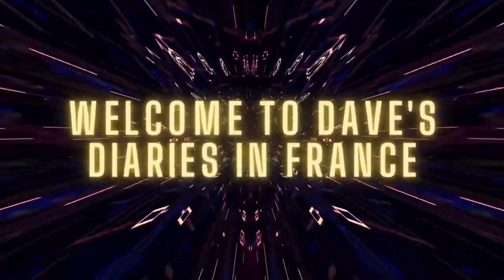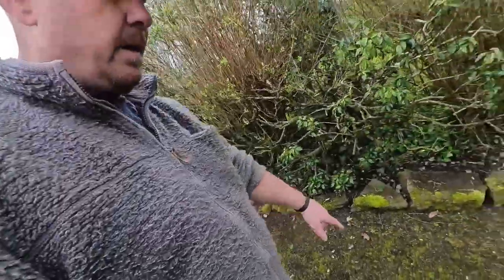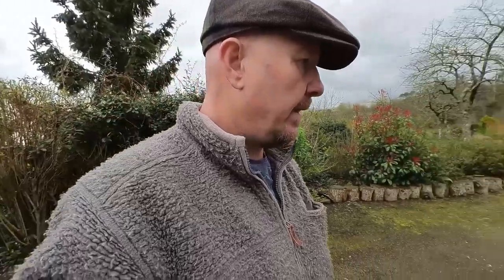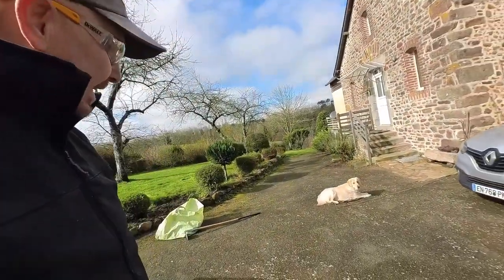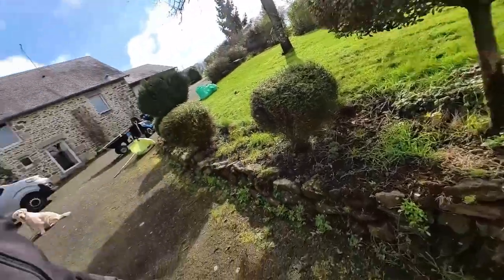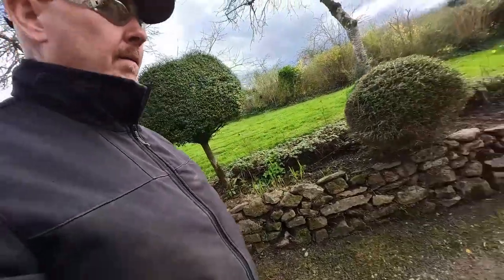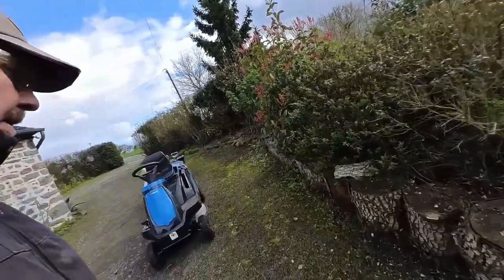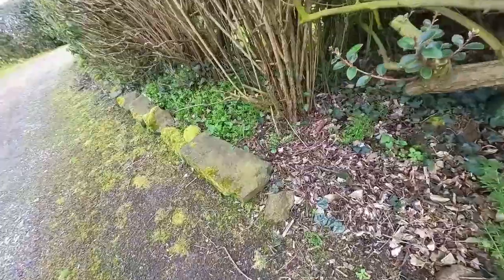Vlog 73 - Preparing for when Una leaves us and a bit of gardening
Just me babbling on again, I am a bit shattered this week and Una is not being herself for some reason and that disturbs me. We lose her this coming weekend for 3 weeks and it's going to kill me!

Many thanks
Dave